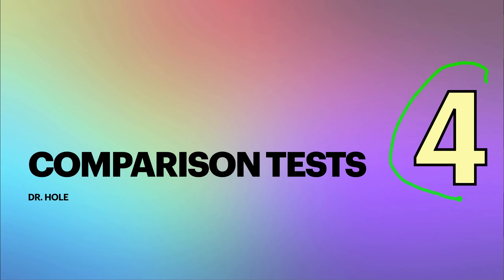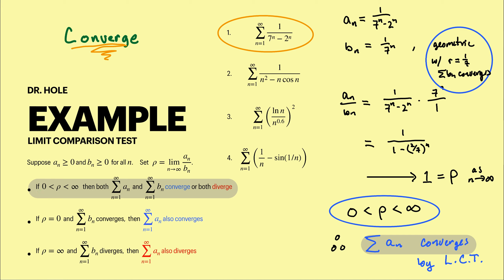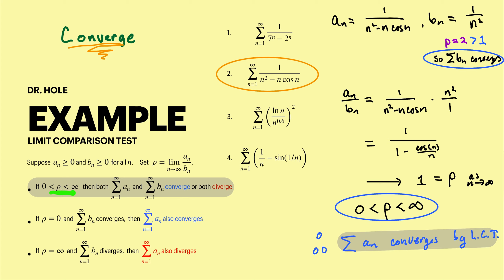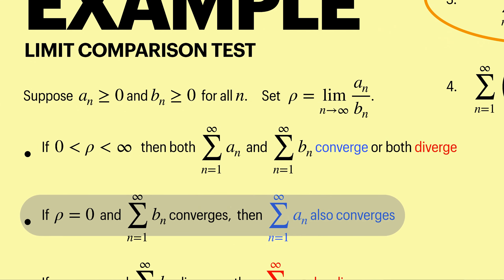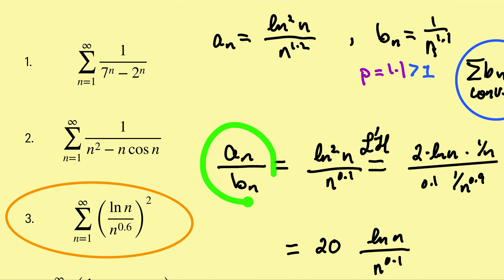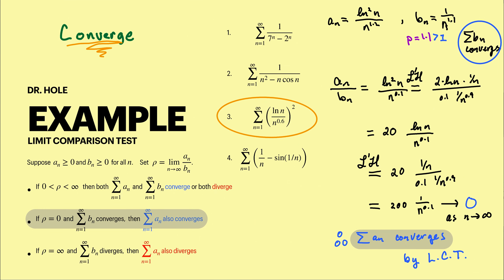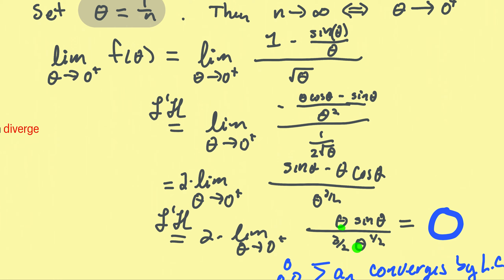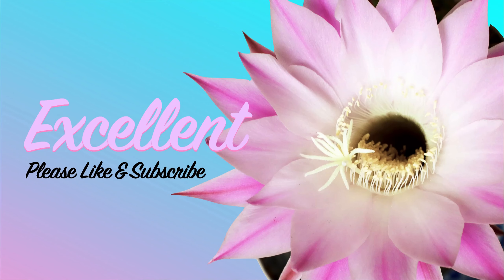Limit Comparison Test Examples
Calculus 2 taught out of OpenStax

Part of a second semester introduction to calculus based on material in the OpenStax Caculus 2 textbook.